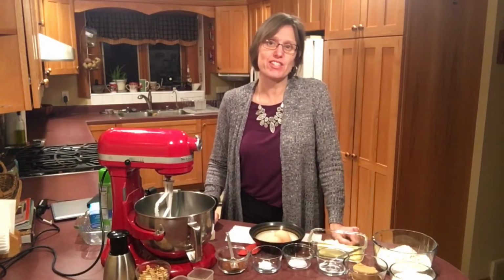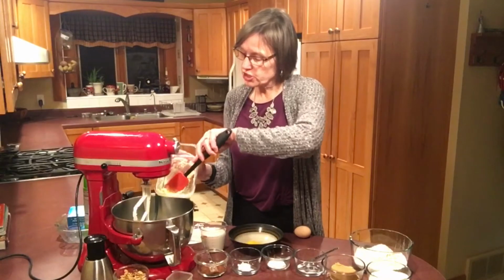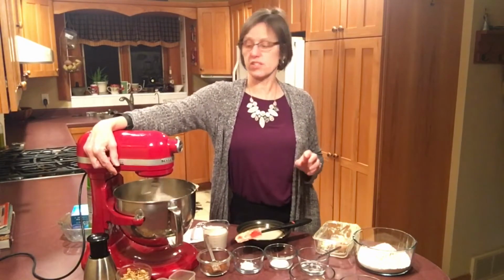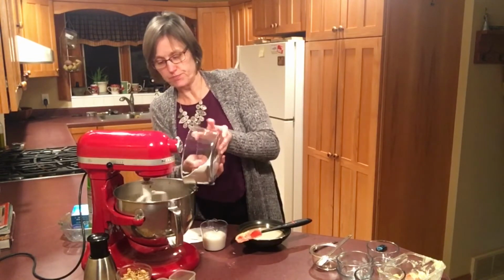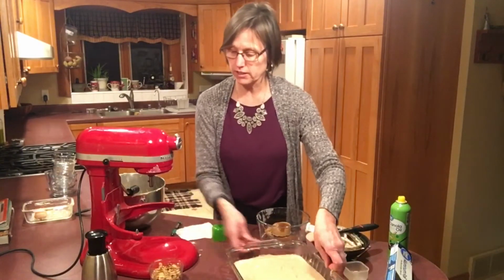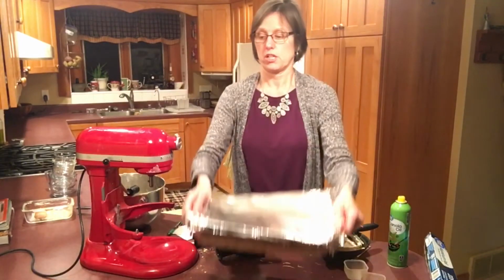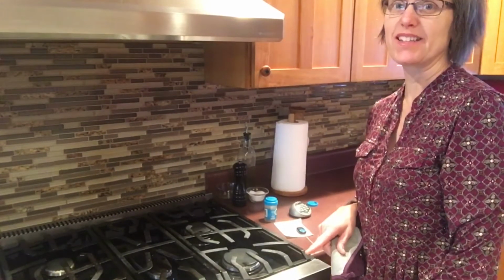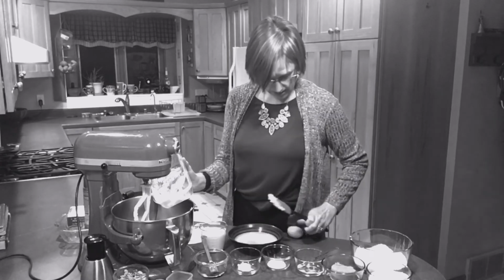Make Ahead Coffee Cake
This is my one and only, always make coffee cake. I grew up eating this coffee cake, and I have never found a recipe for one I like better. The cinnamon, brown sugar, nut topping provides a nice crunch, and the bottom gets a nice caramelization that reminds me if cinnamon rolls. This is also a very easy and inexpensive coffee cake recipe. I love that you can mix it up to three days ahead of time and then bake it and eat it right before serving. It also freezes well.

CAKE INGREDIENTS:
1 C sugar
1/2 C brown sugar
2/3 C (almost 11 T) margarine
2 eggs
1 C milk
2 C flour
1/2 tsp. salt
1 tsp. cinnamon
1 tsp. baking soda
1 tsp. baking powder

TOPPING INGREDIENTS:
1/2 C brown sugar
1/2 tsp. cinnamon
1/4 tsp. nutmeg
1/2 C nuts, optional

DIRECTIONS:
In the mixing bowl cream together the white sugar, brown sugar, and margarine. Add two eggs and beat. Mixed together your dry ingredients. Then alternate adding the milk and the dry ingredients as you continue mixing the cake batter. I usually add 1/3 of the milk, followed by 1/3 of the dry ingredients.  Repeat this two more time until all dry ingredients and the milk are incorporated. Be careful not to over mix.  Pour the cake into a greased 9 x 13 pan. Sprinkle with the toppings. Bake at 350° for 35 minutes. Use a toothpick to test for doneness. You may refrigerate the unbaked covered cake up to three days, if you prefer to bake it at a later time. The baked cake also freezes well.